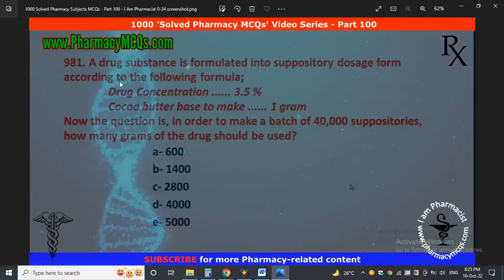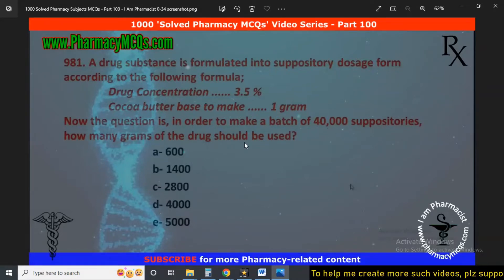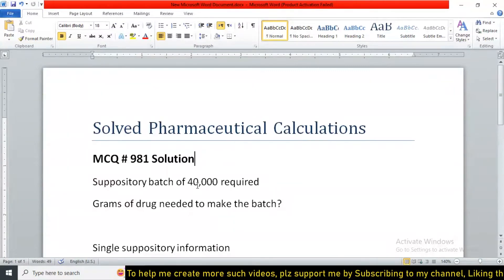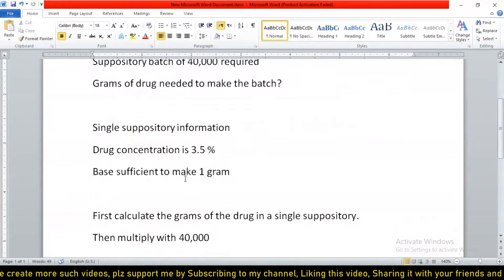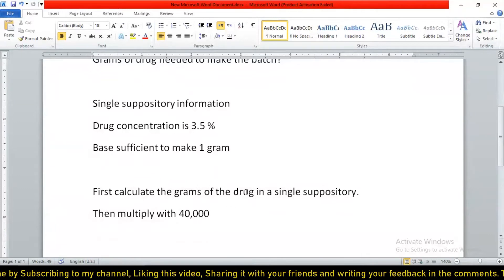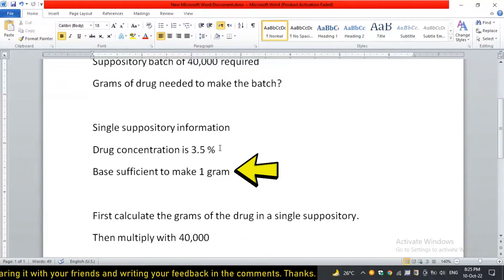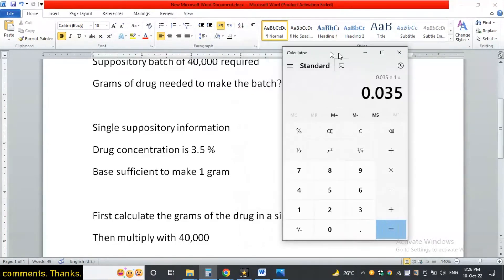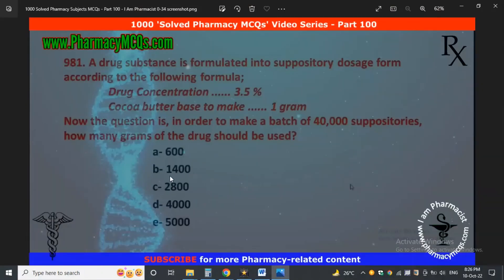Suppository Drug Concentration Calculation - MCQ # 981 Solution - I am Pharmacist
As part of the solved pharmaceutical calculations, this video is a solution to MCQ # 981 of the 1000 Pharmacy MCQs video series. This is about the calculation of drug concentration in a suppository dosage form.

👍 SHARE with your Pharmacist friends also.
👍 Tell me about your thoughts and suggestions in the COMMENT section.